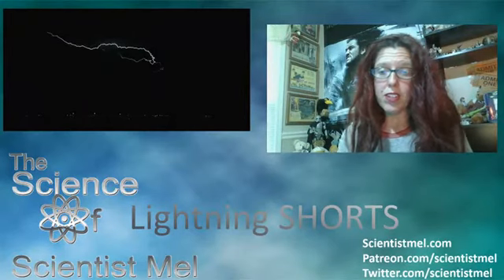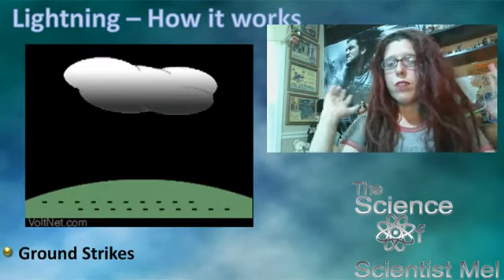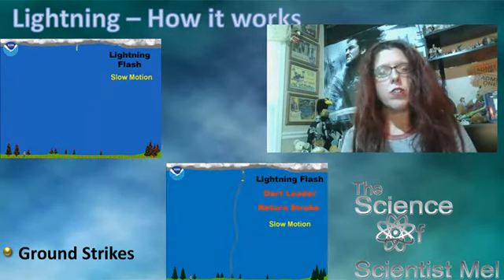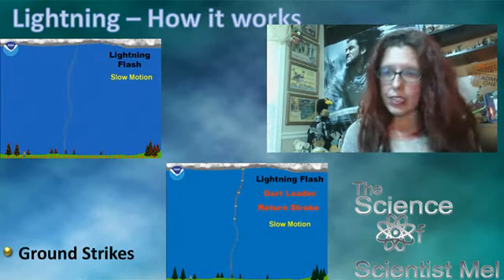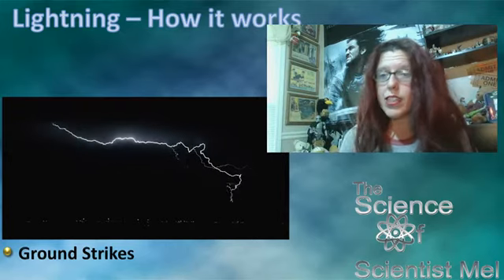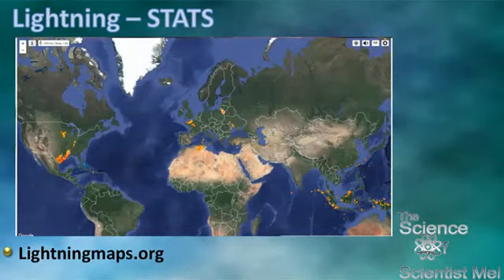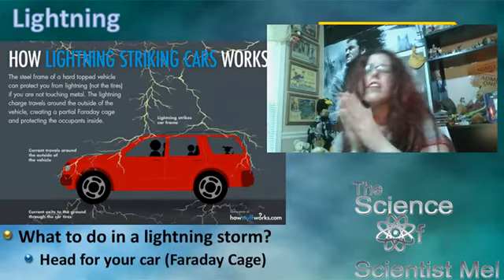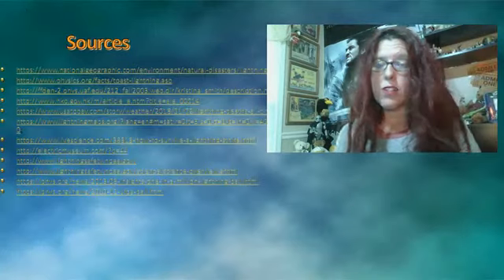ScientistMel Shorts - Lightning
Video shorts of my TheScienceOf topics for people who are short on time!

This episode is Lightning! Come check it out!